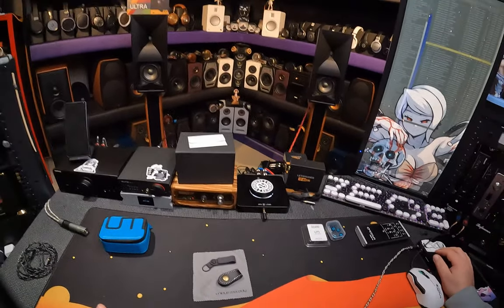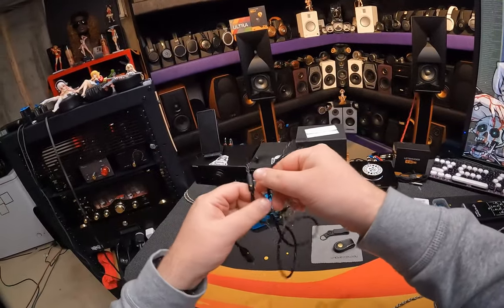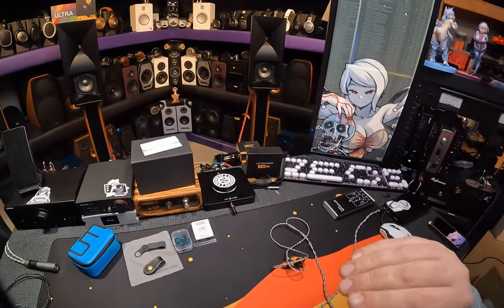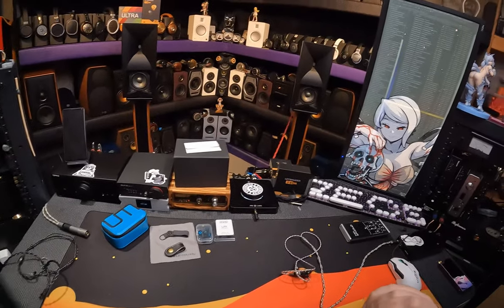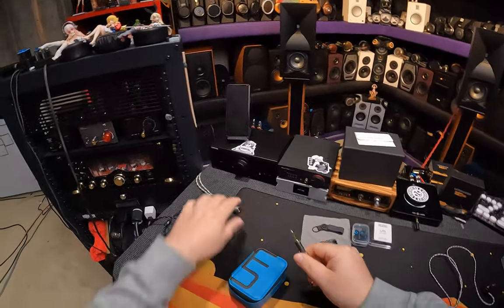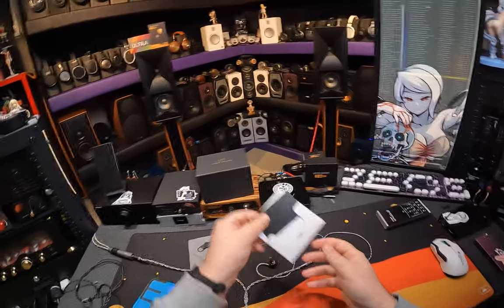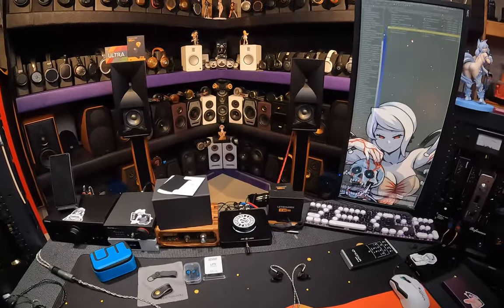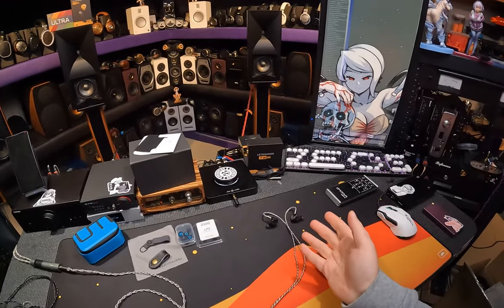in-Ear Fetish Review \\ Unique Melody Mest IEM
-P-R-O-D-U-C-T--L-I-N-K  - - - - - - - - - - - - - - -

Azla Sednafit